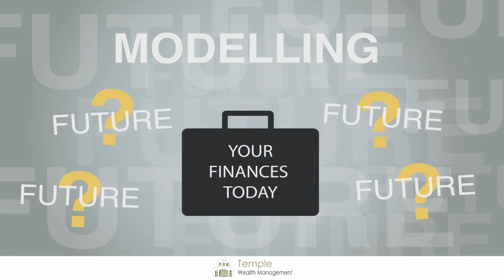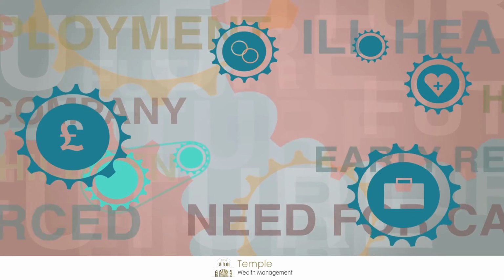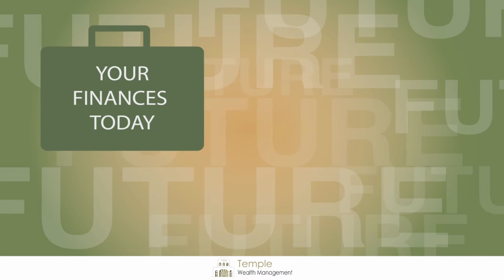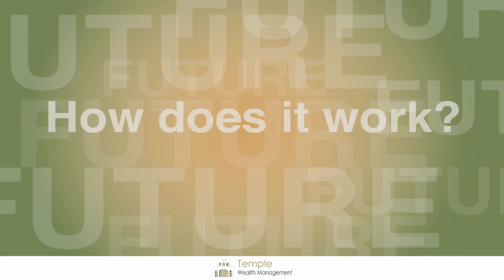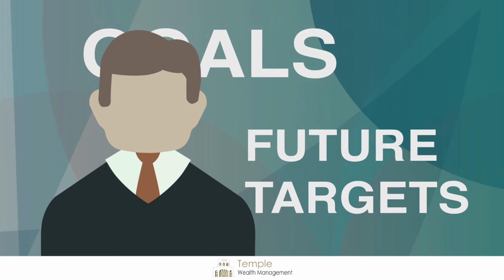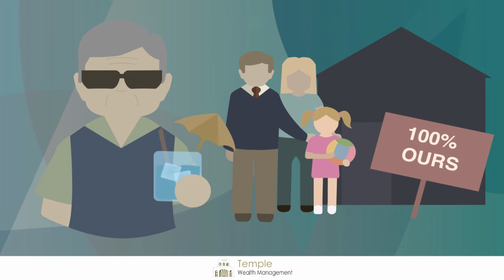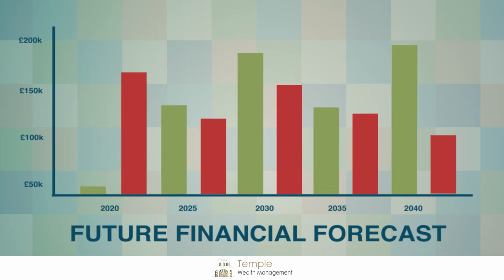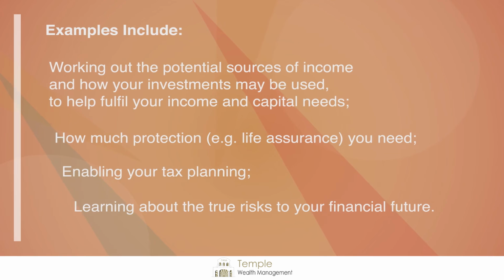Cash Flow Financial Planning - Temple Wealth Management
Get more information and advice on cash flow financial planning from one of our experts at Temple Wealth Management.

Temple Wealth Management Ltd was established in 2010 by a group of experienced Independent Financial Advisers with a view to creating a customer-centric company.

We are able to act on behalf of a wide range of personal and corporate clients, providing holistic financial advice for individuals and businesses.